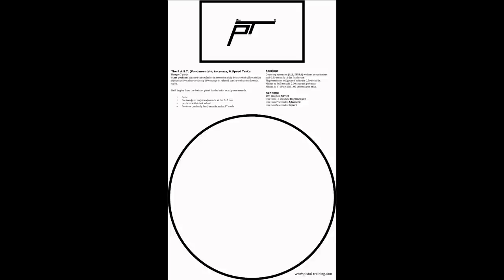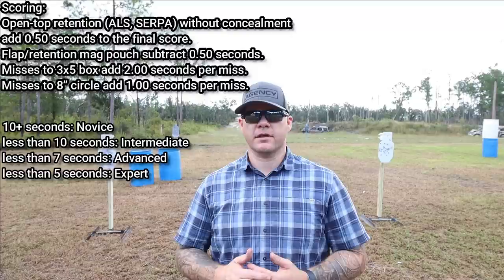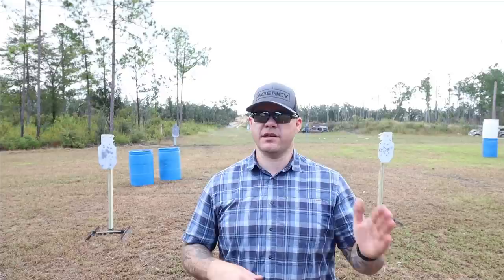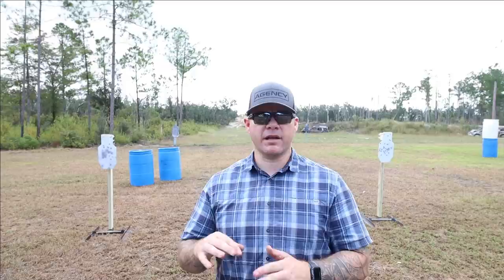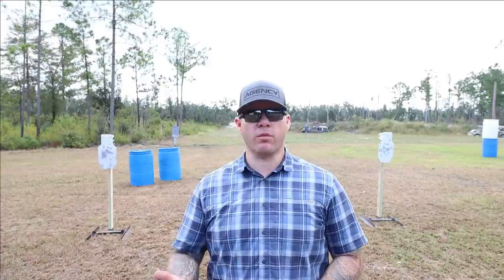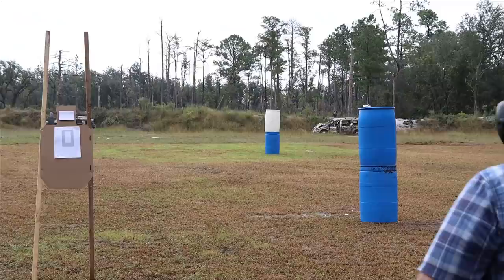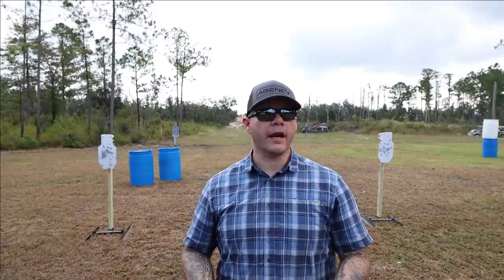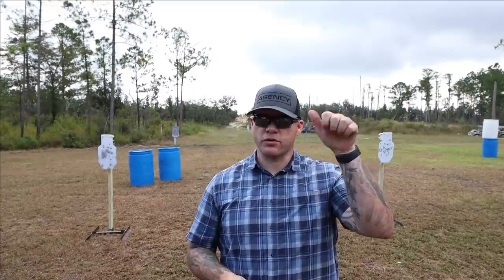RDS Handgun Drills: The FAST Drill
Continuing the series on drills for RDS handguns, Aaron covers the FAST drill.